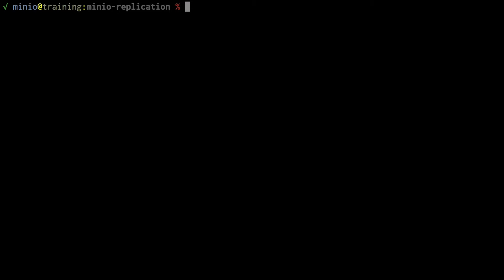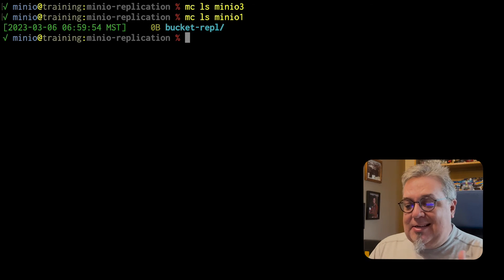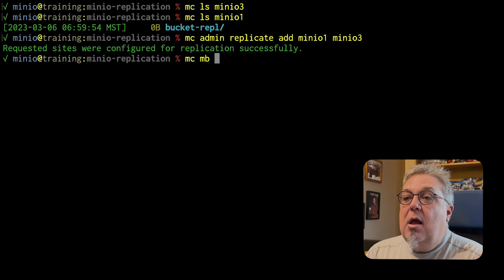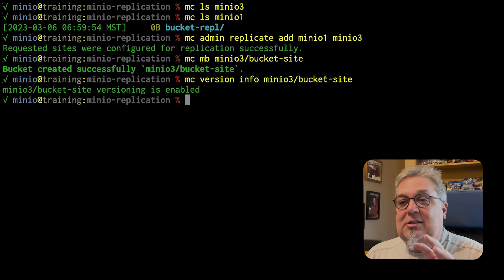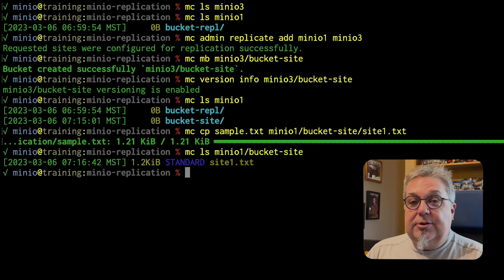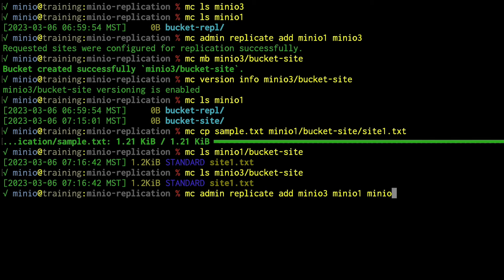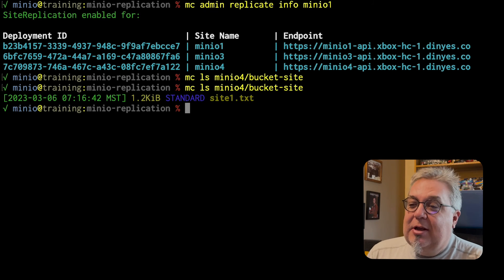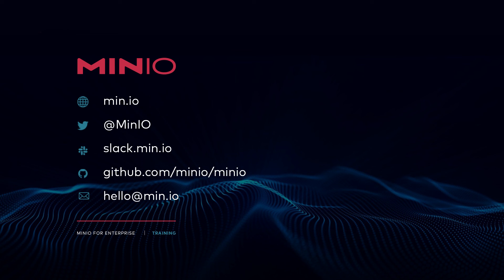MinIO Object Management: Replication Lab Part II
This is the last of four MinIO videos focusing on object management replication. In the first video, we covered bucket level replication, both active-passive and active-active. In this second video, we provided an overview of site-wide replication. The third and fourth videos are demonstrations of both of these capabilities in action - the third video focuses on bucket replication and this video focuses on site replication.